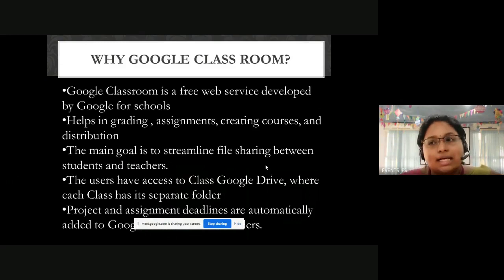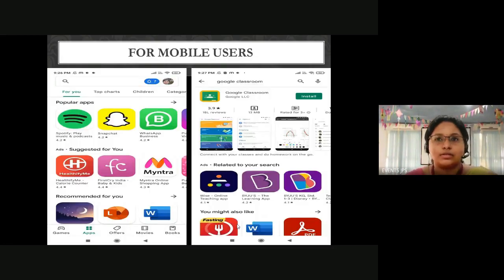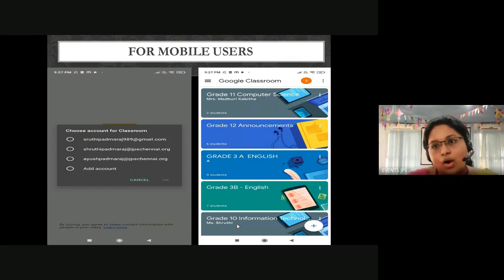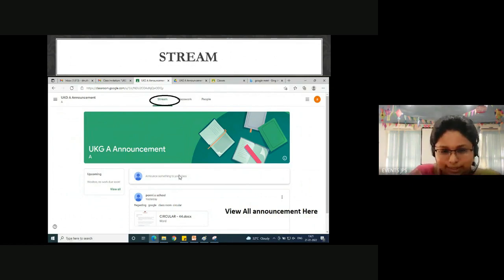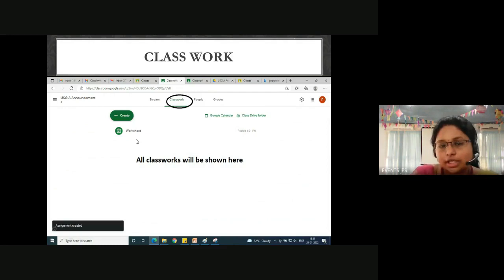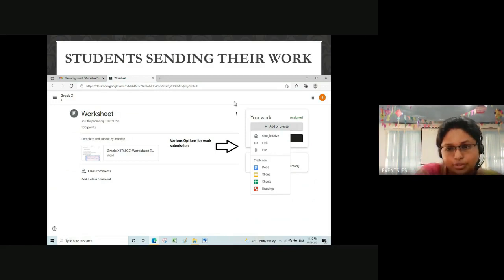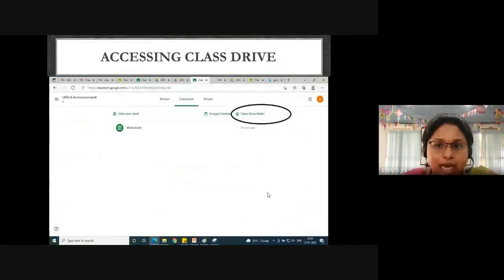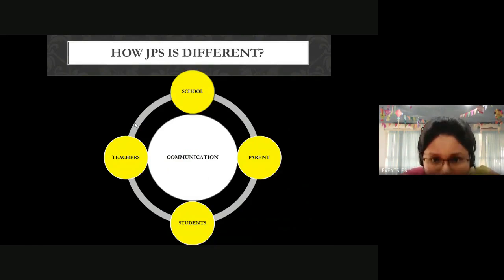Jain Public School # Orientation on Google Class Room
# Orientation on Google Class Room